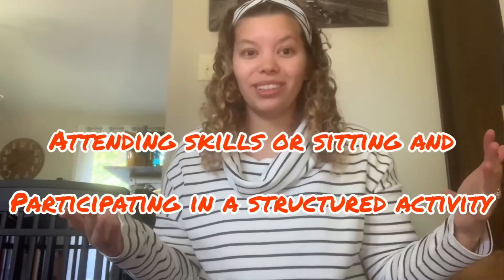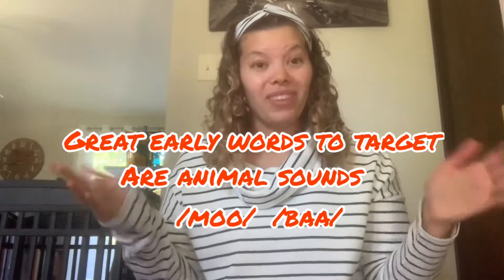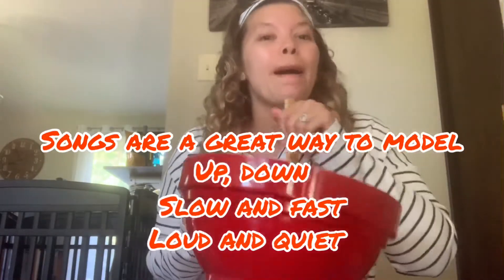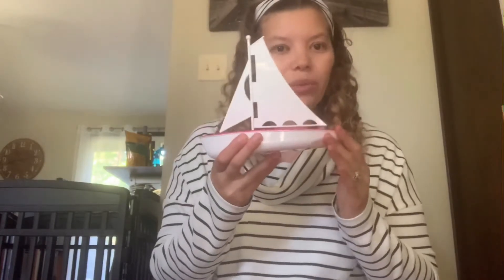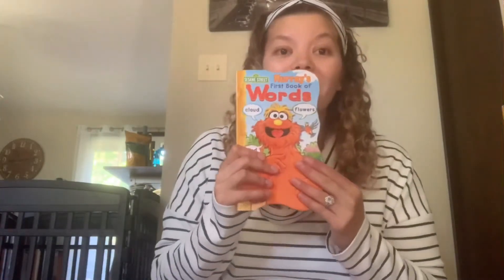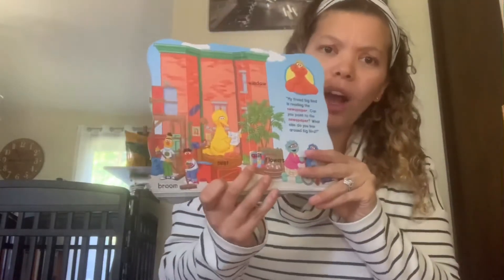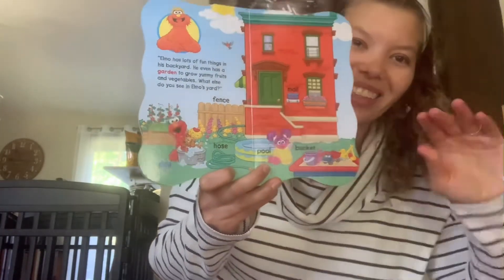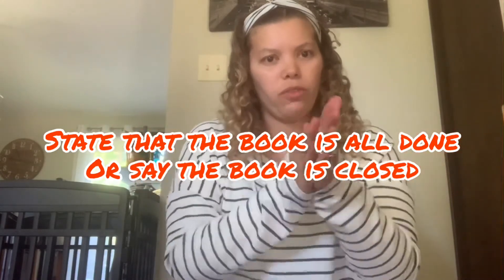Circle time with an SLP!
This video consists of three circle songs and one story!